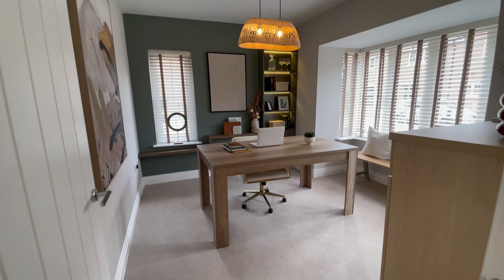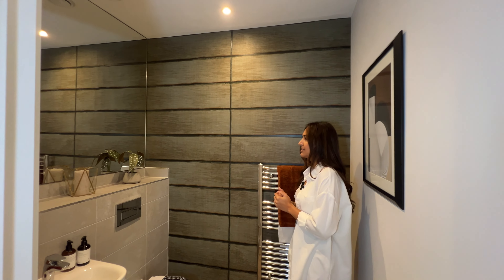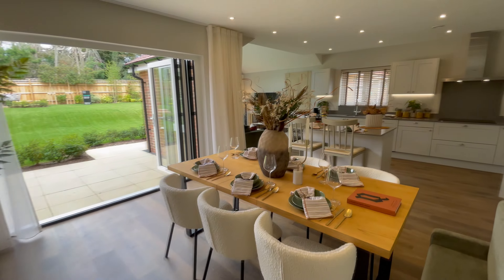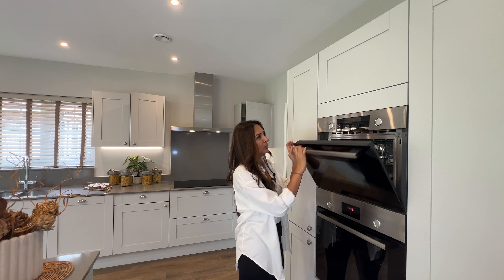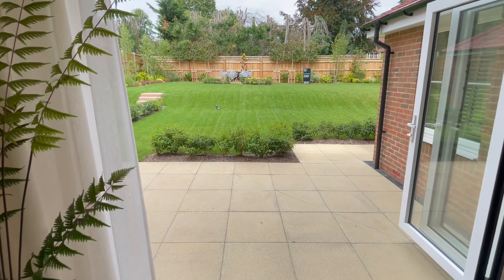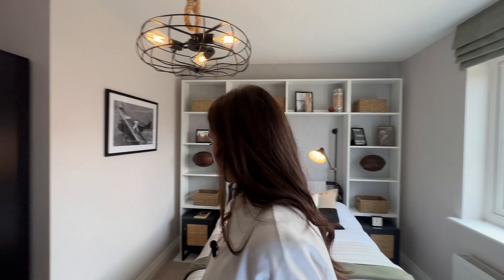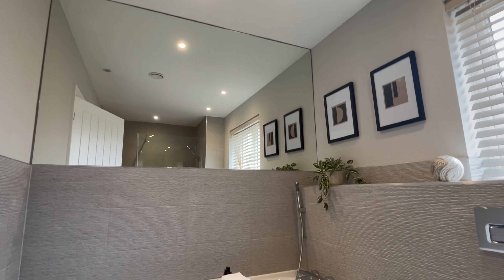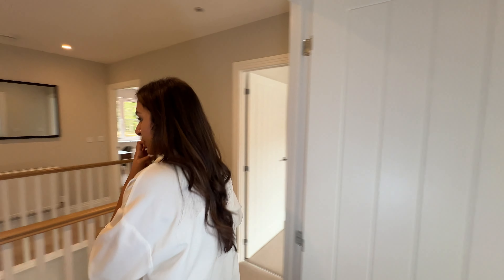INSIDE a £1.1 Million LUXURIOUS 5 bed detached New Build in Hertfordshire | CALA Homes UK THE WILLOW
• 5 Bedrooms
• 3 Bathrooms
• 2215 sq ft
• Double Fronted Home

Discover The WILLOW at Burford Grange, a luxurious 5-bedroom detached new build home in Ickleford, Hertfordshire, priced at £1.1 million. This stunning property, crafted by the award-winning CALA Homes, offers an exceptional blend of modern design and countryside charm, making it the perfect family home.

🏠 Key Features:

5 Spacious Bedrooms: Includes a luxurious master suite with a walk-in wardrobe and en-suite bathroom.

Open-Plan Living: The expansive kitchen/family/dining area features bi-fold doors that seamlessly connect indoor and outdoor living spaces.

Gourmet Kitchen: Fitted with top-of-the-line appliances, stylish stone worktops, and a large central island.

Additional Living Spaces: A formal sitting room and dedicated study offer versatility for both relaxation and home working.

Landscaped Private Garden: Perfect for outdoor dining and entertaining, with a mix of lawn and patio areas.

Energy-Efficient Design: Built to CALA Homes’ high standards, ensuring sustainability and comfort.
Garage & Ample Parking: Secure and convenient parking for multiple vehicles.

Please note that while this show home represents the pinnacle of luxury, certain features, fixtures, and upgrades showcased may come at an additional cost. For the most accurate and up-to-date pricing information, we encourage you to speak directly with a knowledgeable salesperson from CALA Homes.

Located in the desirable Burford Grange development in Hertfordshire, The Willow offers easy access to London, excellent schools, and local amenities, making it ideal for those seeking a luxurious lifestyle in a tranquil setting.

Whether you're searching for your dream home or exploring luxury properties, this video provides an in-depth tour of one of Hertfordshire's finest new build homes.